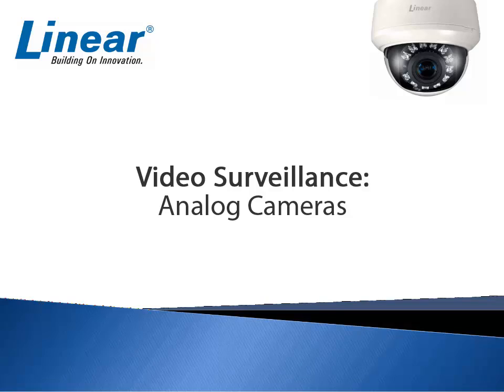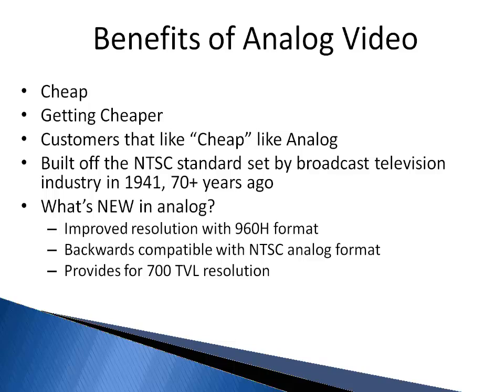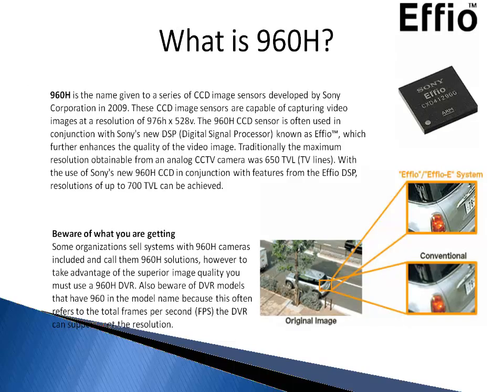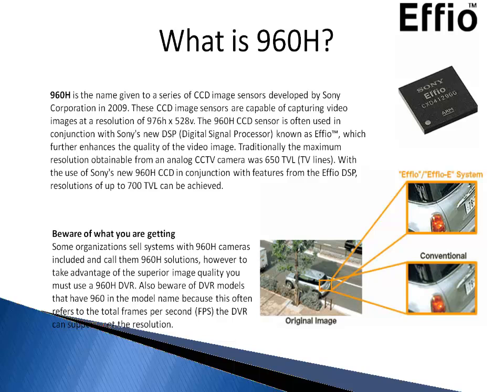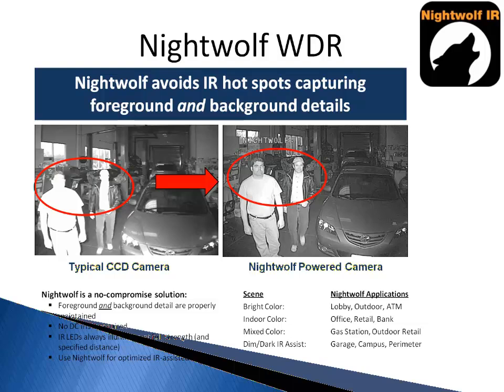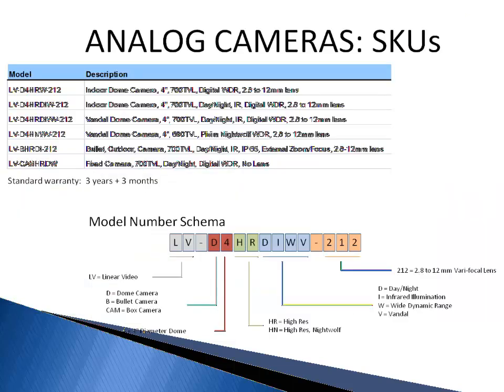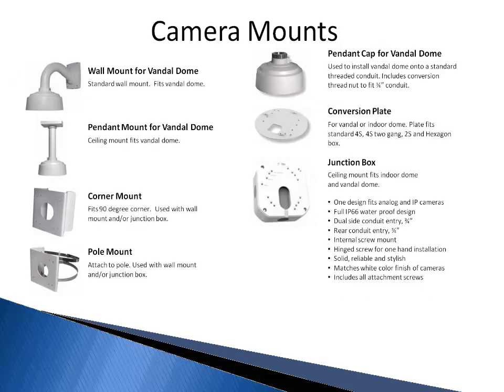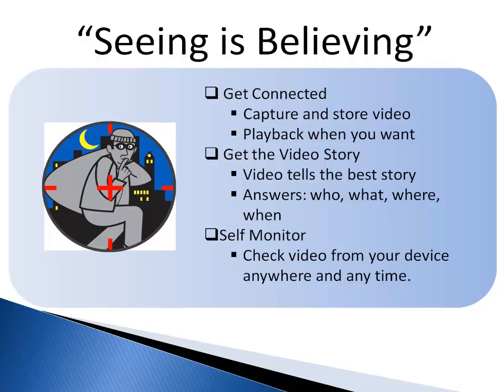Video Surveillance Part 2: Analog Cameras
This video covers the basics of analog cameras.